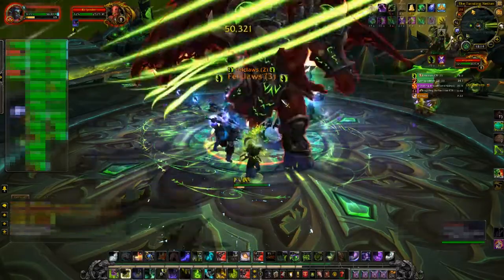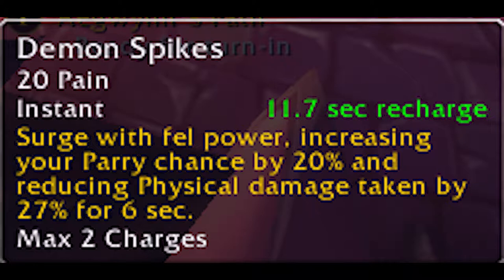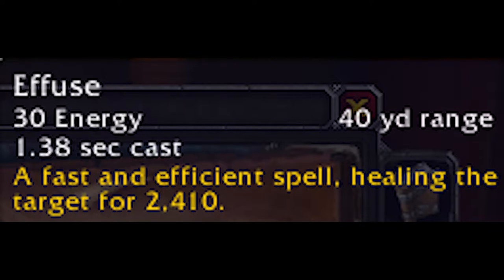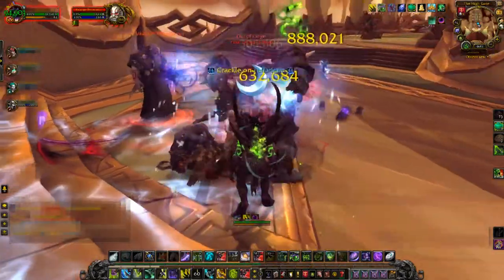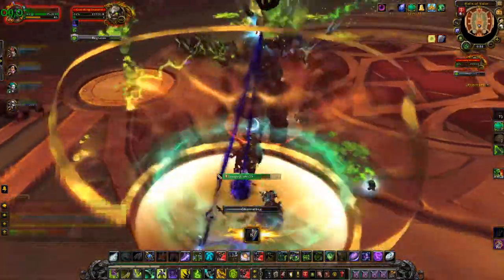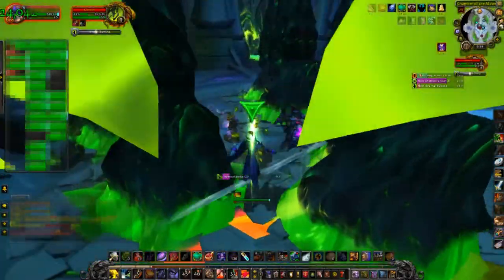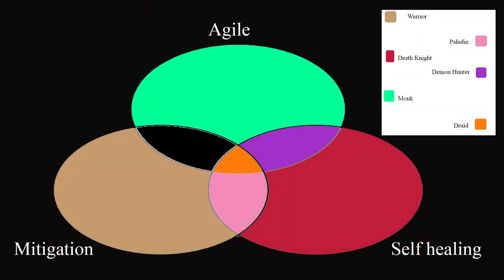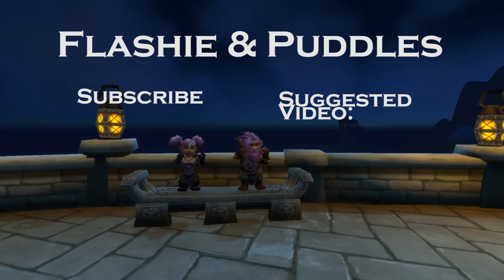Intro to Tanking in World of Warcraft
A quick, lightweight introduction to tanking in World of Warcraft.